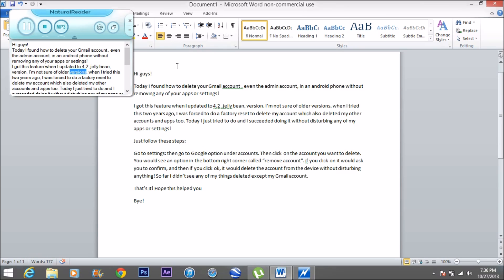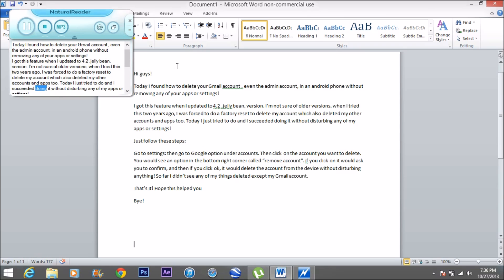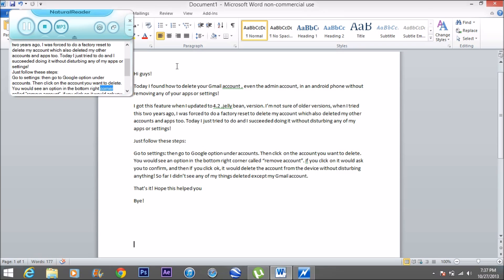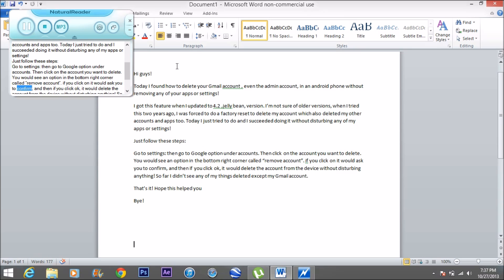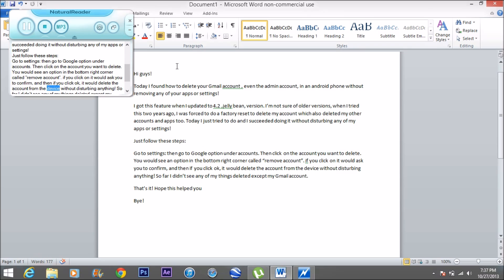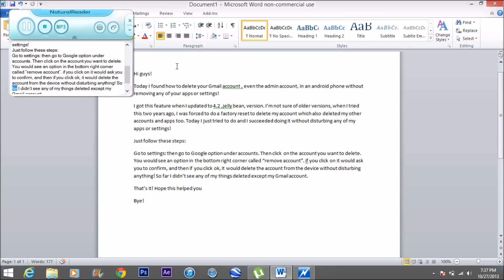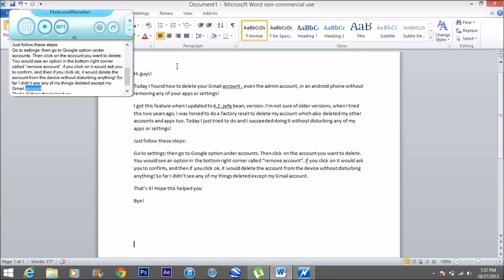How to delete a Gmail account from your android device without doing a factory reset!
Hi guys!
Today I found how to delete your Gmail account , even the admin account, in an android phone without removing any of your apps or settings!
I got this feature when I updated to 4.2 ,jelly bean, version. I'm not sure of older versions, when I tried this two years ago, I was forced to do a factory reset to delete my account which also deleted my other accounts and apps too. Today I just tried to do and I succeeded doing it without disturbing any of my apps or settings!
Just follow these steps:
Go to settings: then go to Google option under accounts. Then click on the account you want to delete. You would see an option in the bottom right corner called "remove account". if you click on it would ask you to confirm, and then if you click ok, it would delete the account from the device without disturbing anything! So far I didn't see any of my things deleted except my Gmail account.
That's it! Hope this helped you
Bye!

Hi guys, I just got my old channel! hurray! Please check my old account too That one has a lots of video with great tip, tricks, song video and more! Please check, it's name is 1kaarthik and the link is